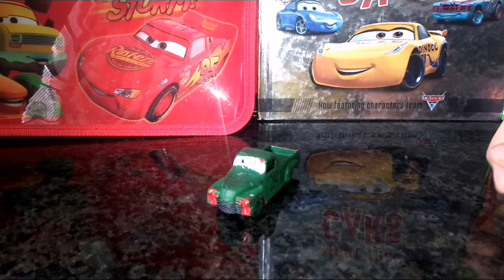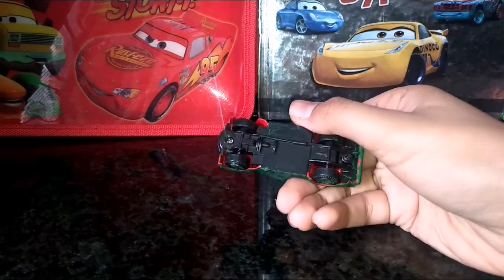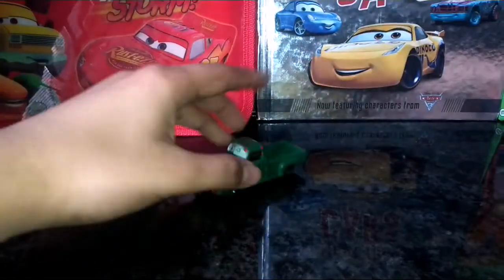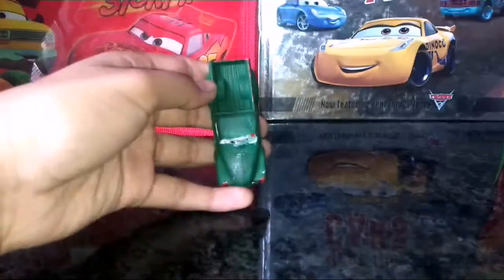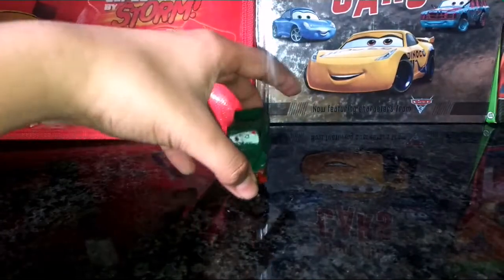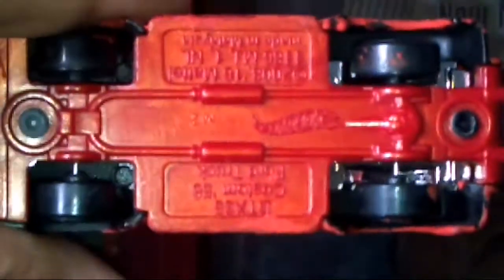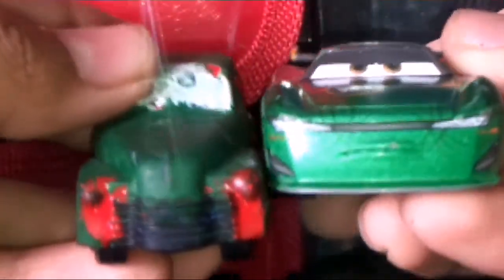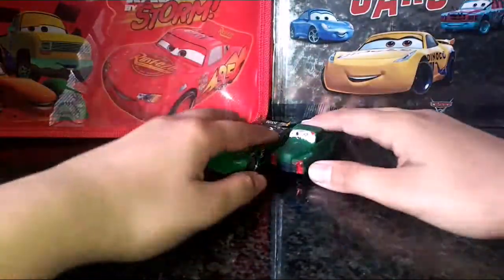Day 5 Custom Vitoline Crew Chief